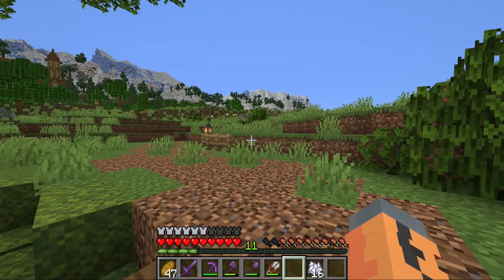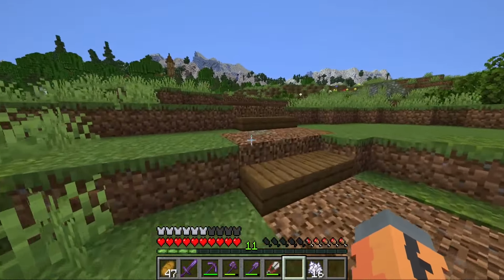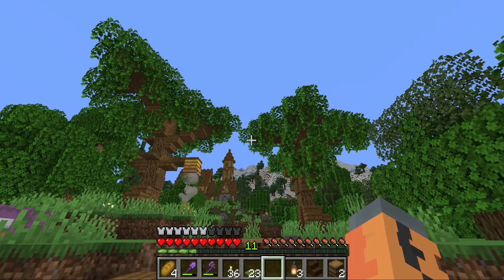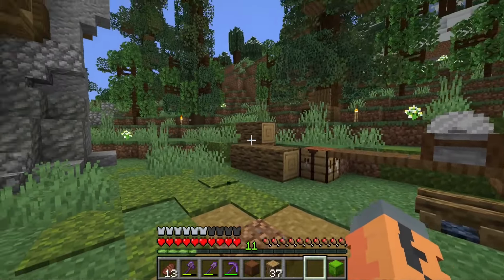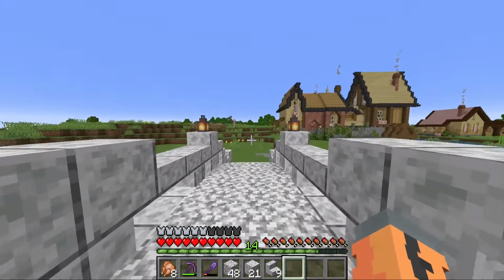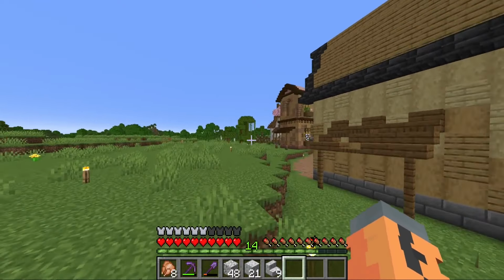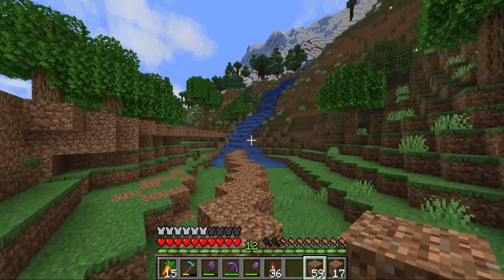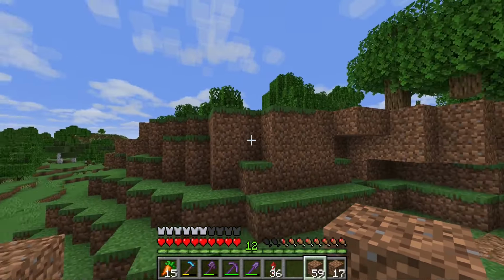Back to Nature- Minecraft Let's Play - Season 1: Episode 12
After a short time off, I am back! In this episode I get the call to nature and build up a custom forest with a beautiful waterfall and river!

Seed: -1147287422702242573